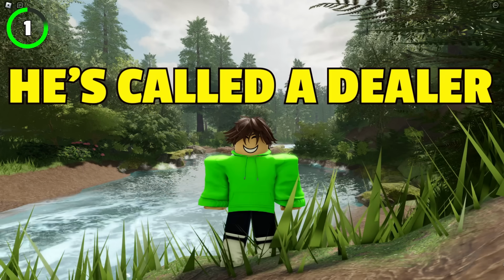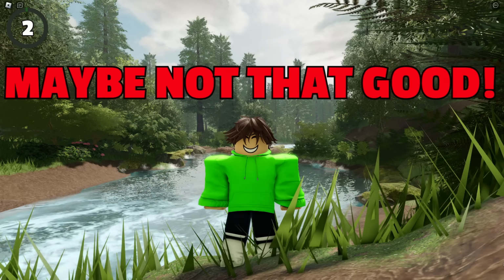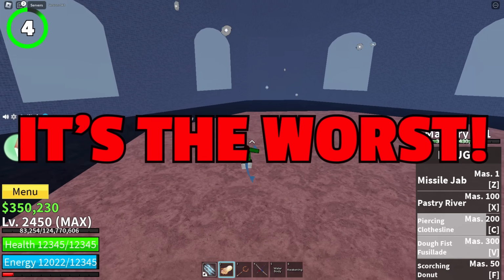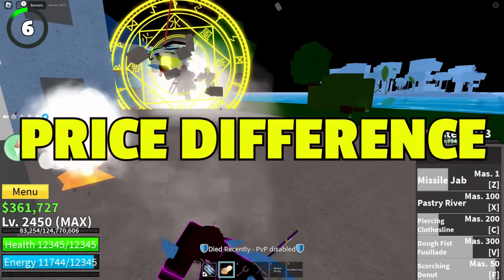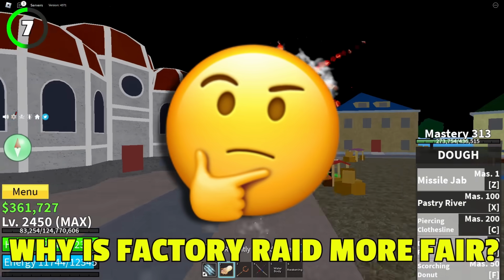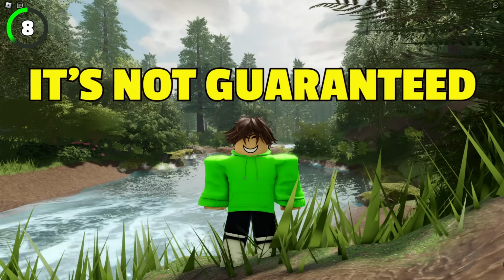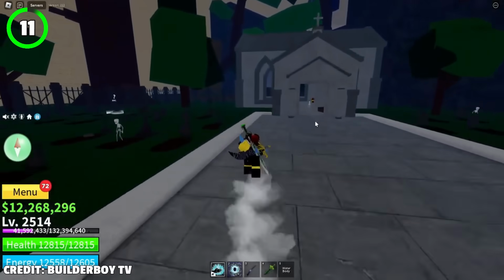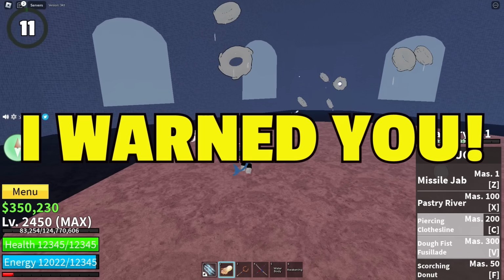11 Ways To Get EVERY Fruit In Blox Fruits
Here are 11 Ways To Get EVERY Fruit In Blox Fruits!